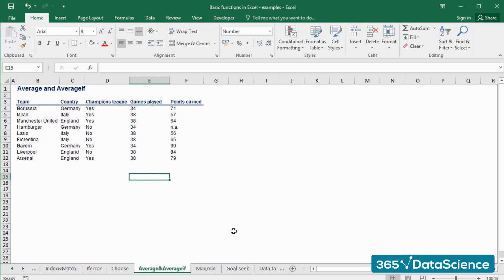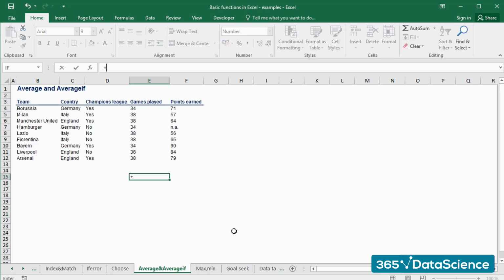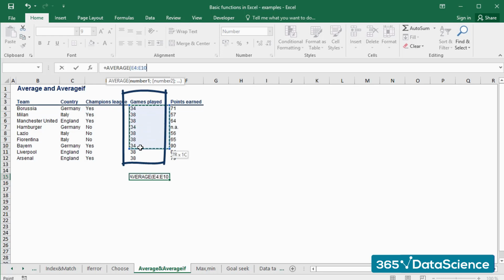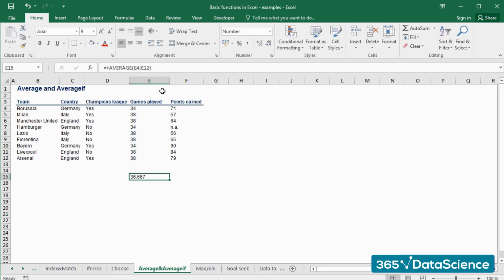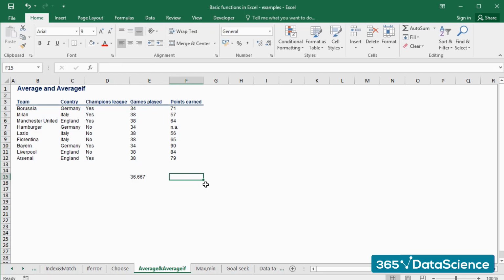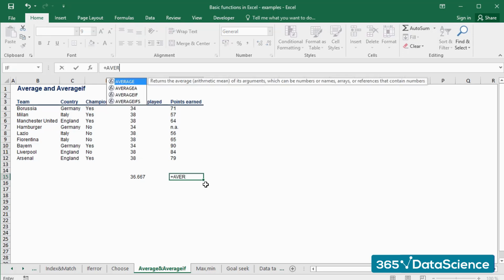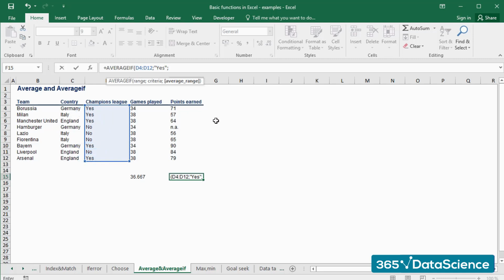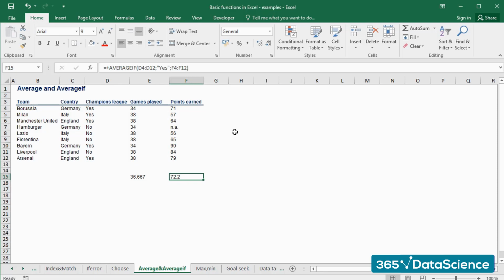62 Key Excel Functions Average & Averageif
62 Key Excel Functions Average & Averageif